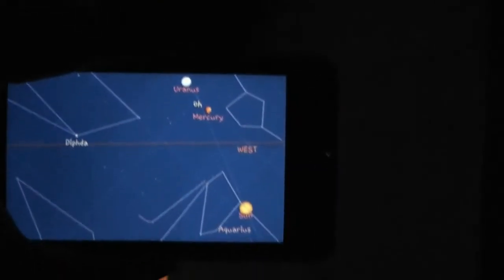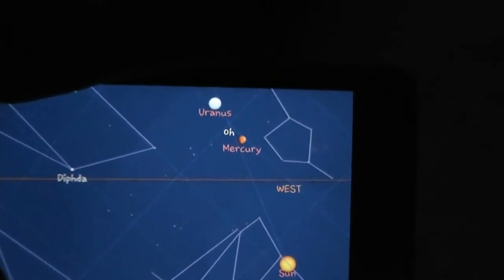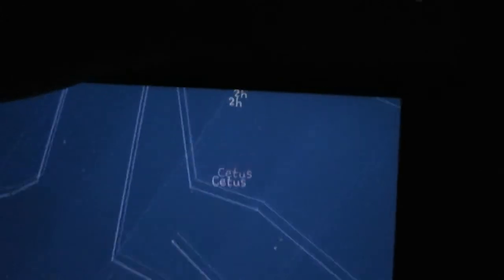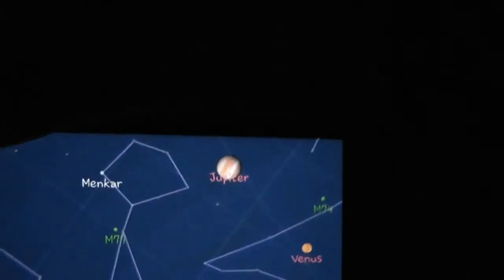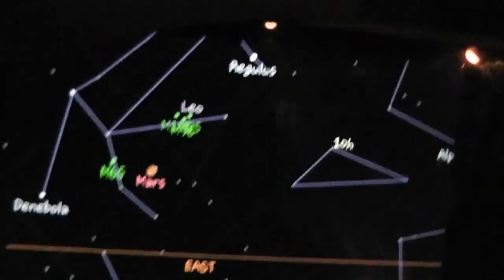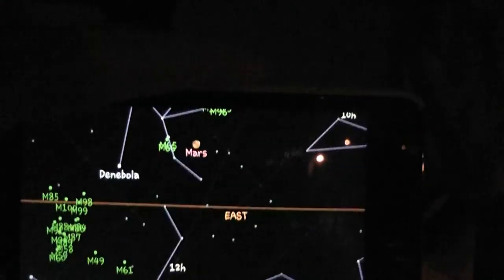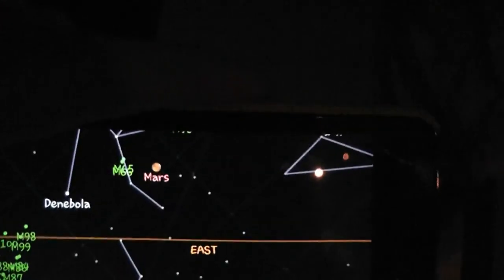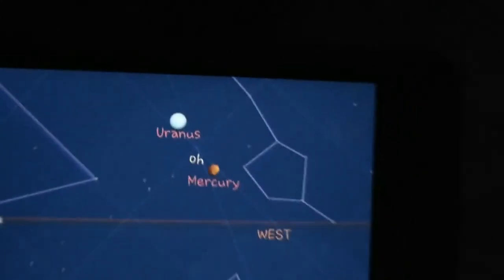Conjunction Mercury Uranus Venus Jupiter Moon Mars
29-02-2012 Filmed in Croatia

Biggest magnification is 1500x
From West to East:
1.Mercury
2.Uranus (not seen)
3.Venus
4.Jupiter with 4 Moons around  Ganjamede, Callisto, Io, Europa
5. Moon
6. Mars